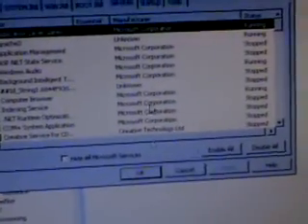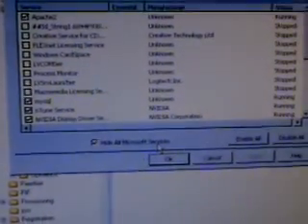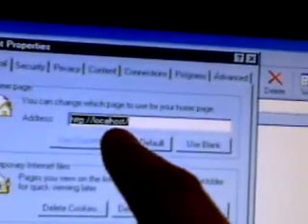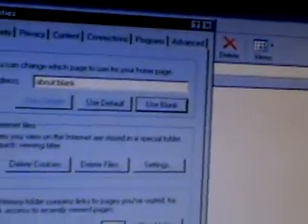Competently remove viruses & spyware for FREE!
All programs shown are free, links below, click more.

msconfig is located at...
C:\WINDOWS\pchealth\helpctr\binaries\msconfig.exe

Free online anti-virus scanners requires using Internet Explorer (DO NOT USE IE under any other circumstances!)

Avast Anti-Virus
My new AV recommendation. It's free, runs on BOTH 32/64-bit systems, XP/Vista (if you're insane and actually want to run Vista), and it also protects against spyware which AVG (below) does not.

*** OLD AV***
I used to use AVG Free but I now recommend Avast.
AVG Free - Permanently free anti-virus.